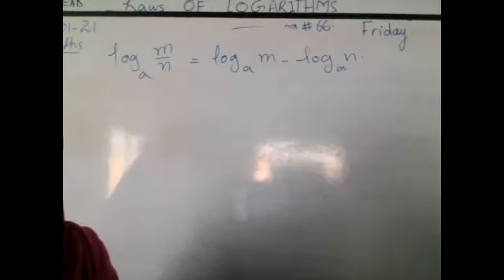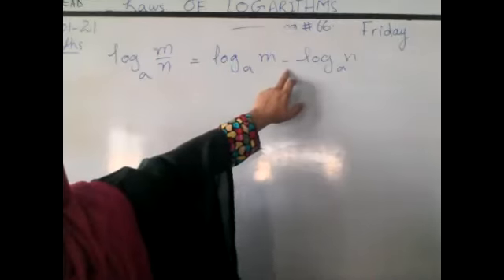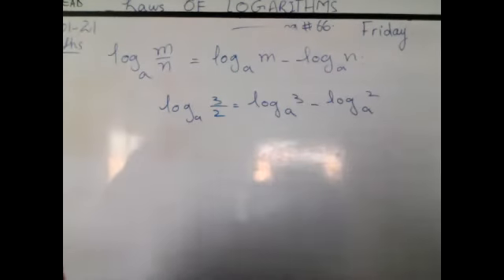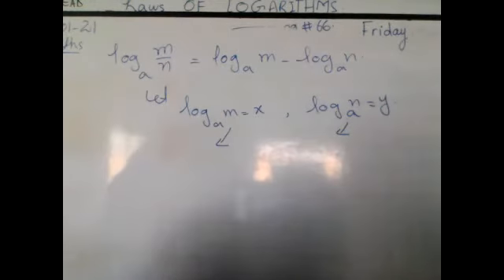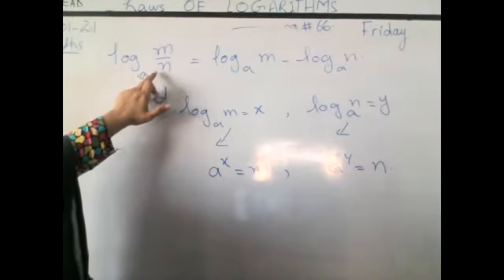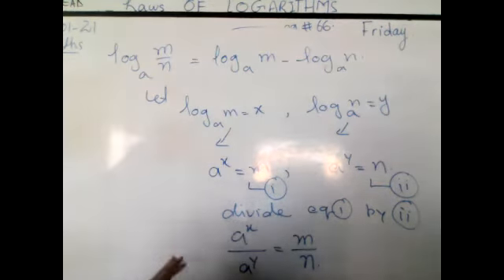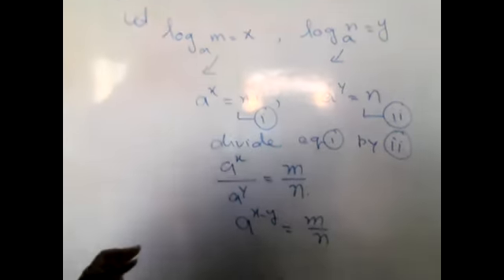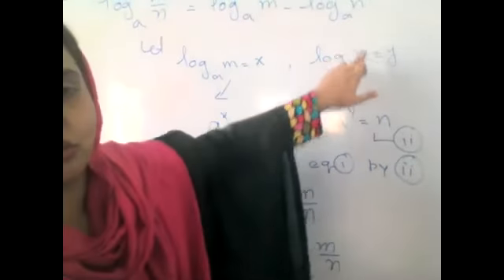Mathematics 9|| Unit #3|| Proof of Second Law of Logarithms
unit #3 || Logarithms || Second Law || Proof